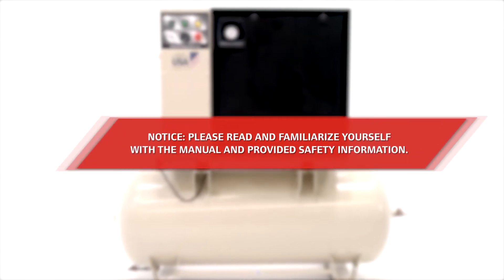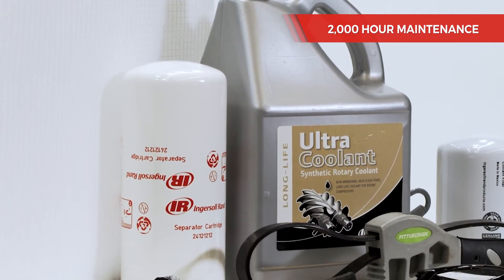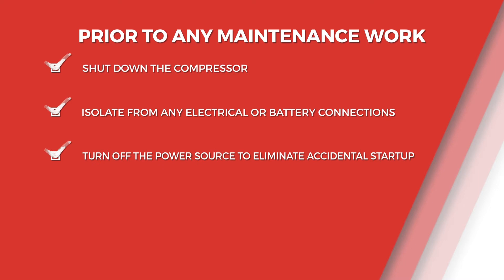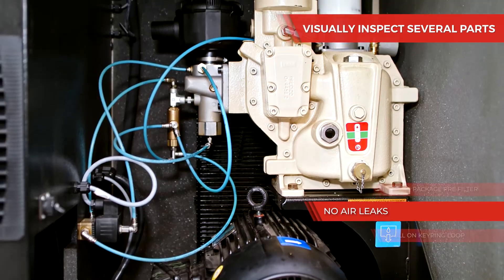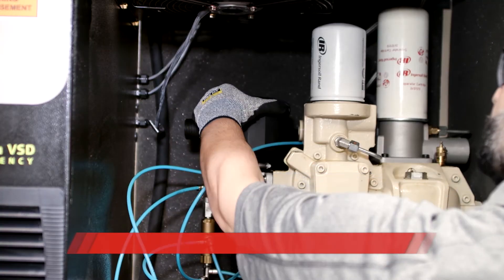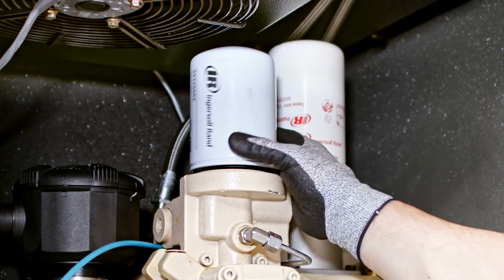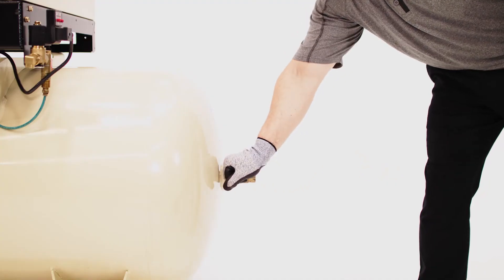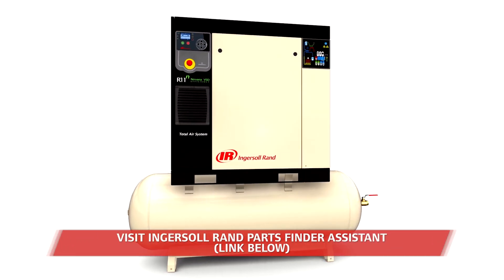2,000 Hour Preventive Maintenance/Service | Ingersoll Rand Oil Flooded Rotary Screw Compressor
How to do 2,000 Hour Preventive Maintenance/Service in your Ingersoll Rand Oil Flooded Rotary Screw Compressor?
2,000 hour service is the first significant maintenance milestone for your compressor. For optimal performance of your compressor, be sure to check the coolant level and drain moisture from the tank on a daily basis, along with pre-filter cleaning when necessary. Watch this video to get a step-by-step guide for the 2,000 hours of maintenance.